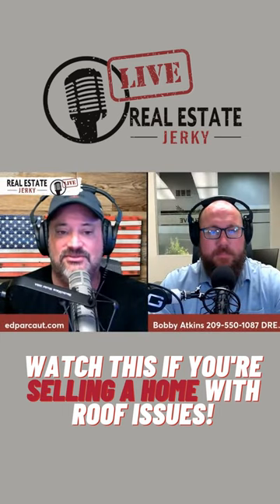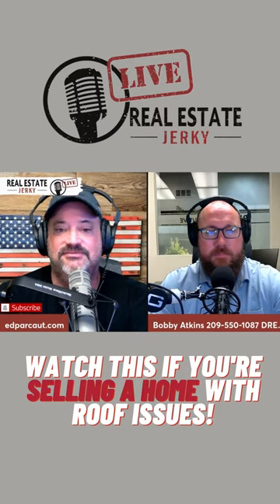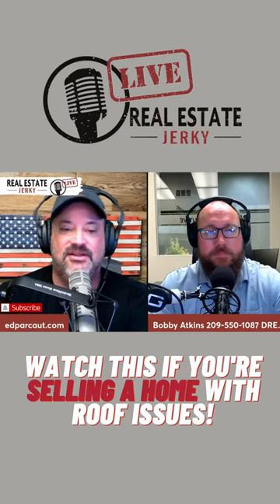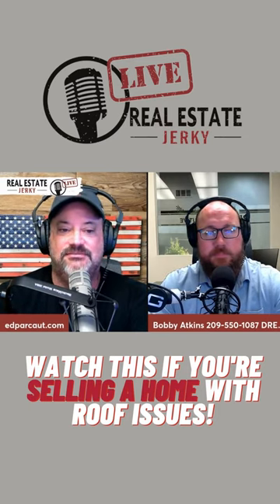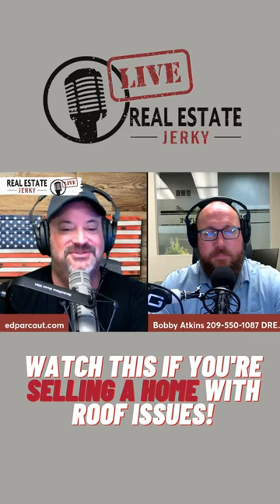Watch This If You're Selling A Home With Roof Issues!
This is a clip taken from "Market Update and Days on Market Hack for Buyers - Real Estate Jerky Live!"

There is an abundance of misinformation available to those who are trying to find the right loan for their situation. You need to make sure you are working with a well-referred professional who can walk you through the process. For many over the last 25 years, Ed has been that person.

What do you think about today's real estate market? Is today the right time to buy?

Real Estate Jerky Live! is on Mondays, Tuesdays, Thursdays and Fridays and is an extension of the Real Estate Jerky Radio Show. Which is broadcasted on iHeartMedia Radio Network on 1360 KFIV, Saturdays at noon, Sundays 10 am, and then on Monday uploaded as a podcast.

Follow Ed on all social media outlets @EdParcaut

Need more information?